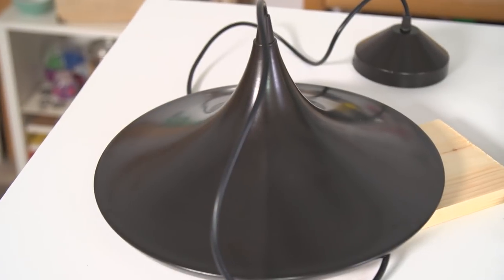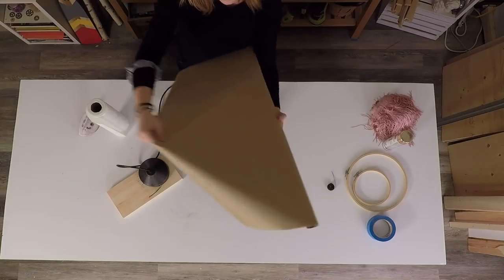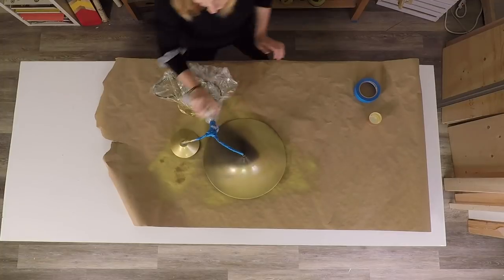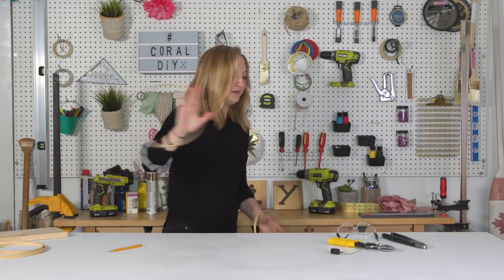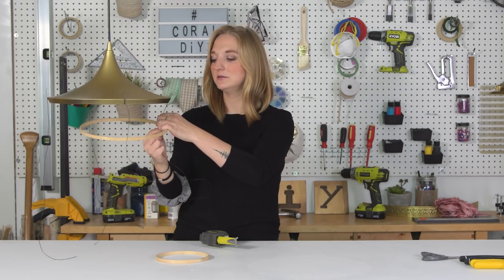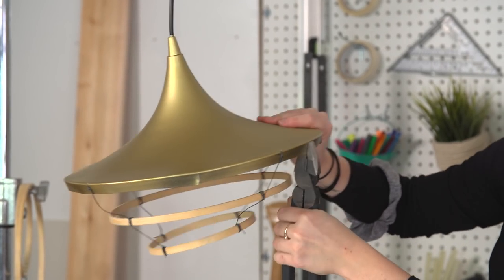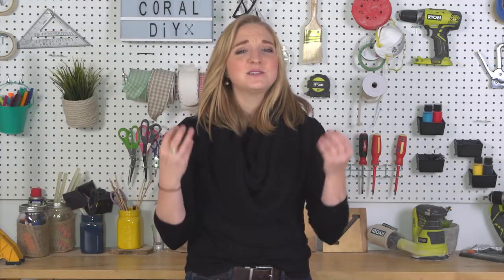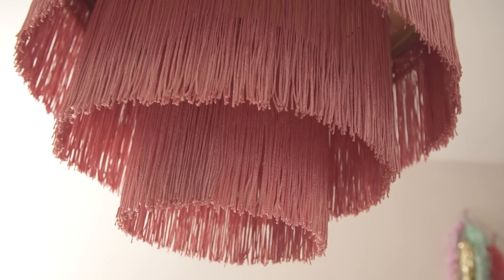Elegant DIY Fringe Chandelier Tutorial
Just in time for the Holidays! Check out our Buy or DIY E-BOOK for the DIYer in you!
In Alyssa’s world, there is no such thing as too much colour! Every corner of Alyssa’s home is full of pastel inspiration, colour and personality. She doesn’t just promote her love of pastel, she lives it.
Check out Dani's DIY Tutorial and make this project yourself!

Materials:
Lamp shade
Tin Snips
Gold Spray Paint
Waxed twine
12” and 8” embroidery hoops
4 yards of 6” chainette fringe
Hot glue
Decorative Metal Trim
Painter Tape

Made possible thanks to the participation of The Bell Fund